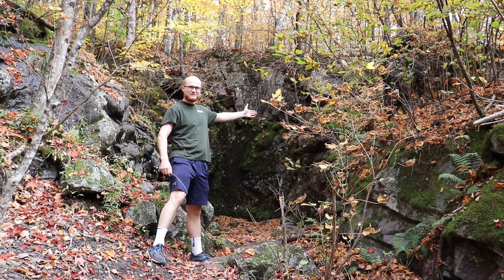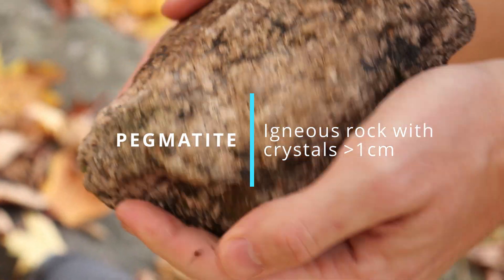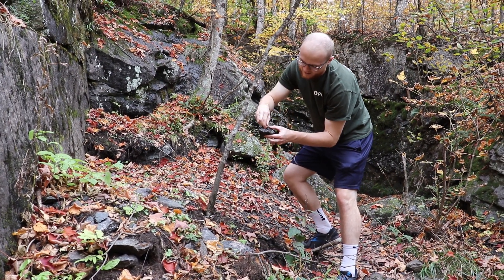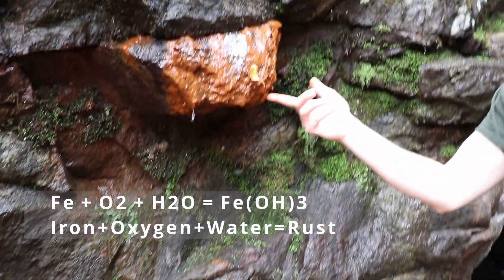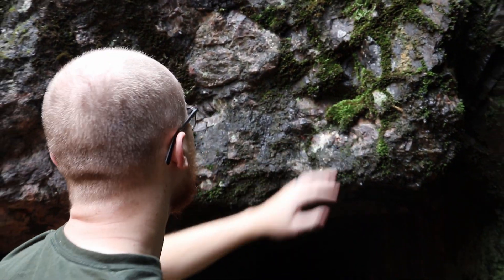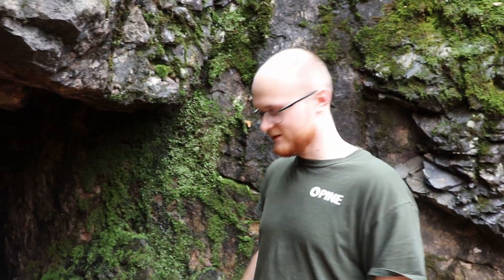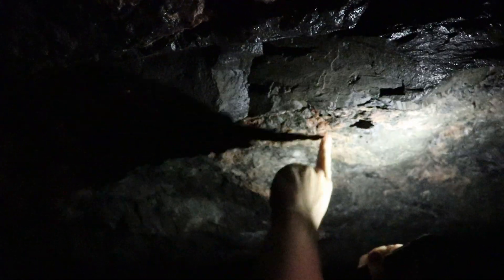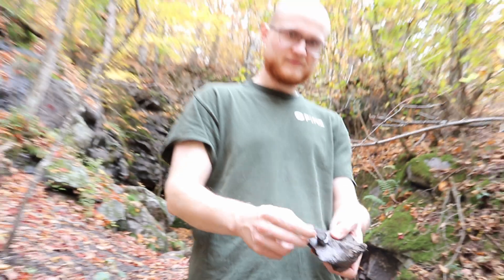I found IRON ORE exploring this abandoned iron mine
In this Natural Stones Video, we explore an abandoned Iron mine in search of iron ore. The ore type is magnetite. I am thinking of cool things to make with this ore. Any Suggestions?